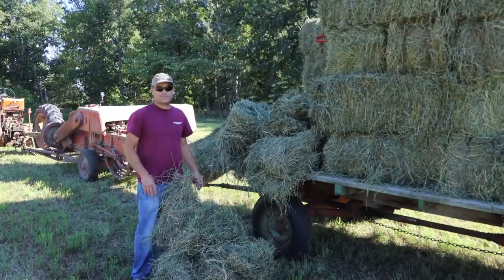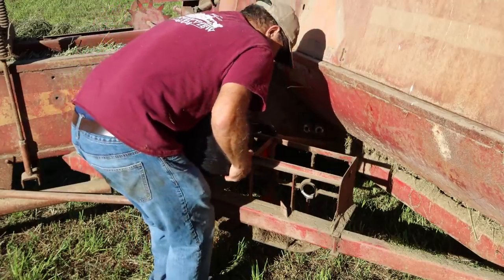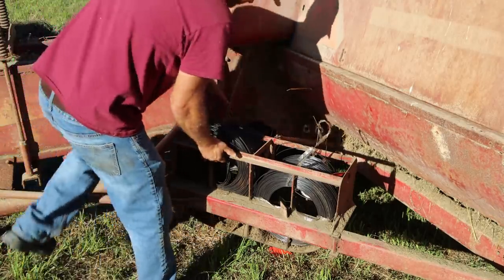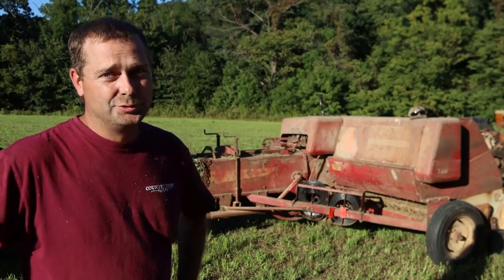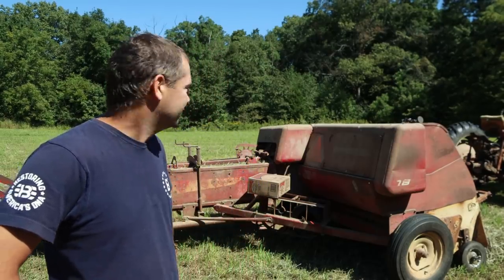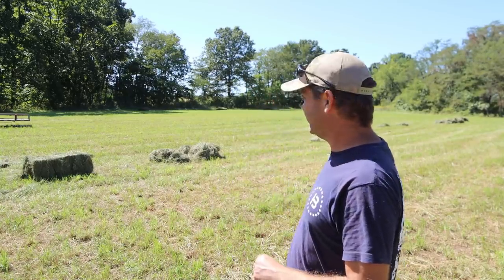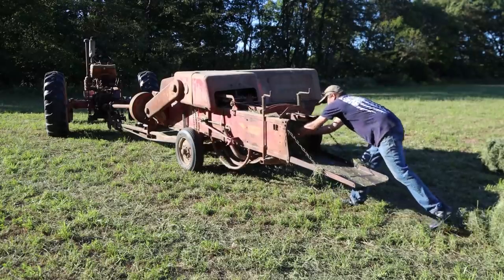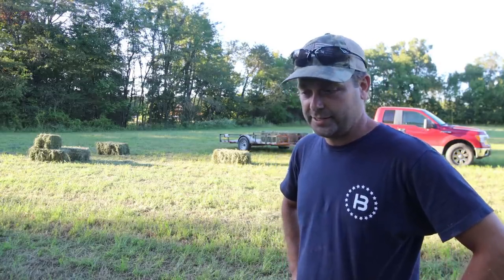I messed up the hay baler. Finishing up our last cut of hay.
The hay baler ran out of wire and I messed it all up putting new rolls of baling wire in.  I need to get this fixed and finish baling the rest of the field.